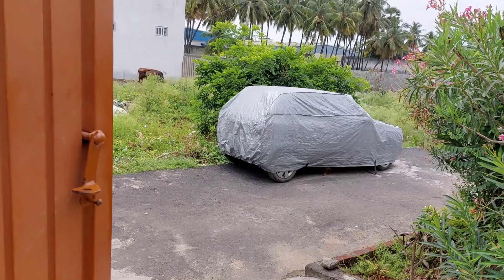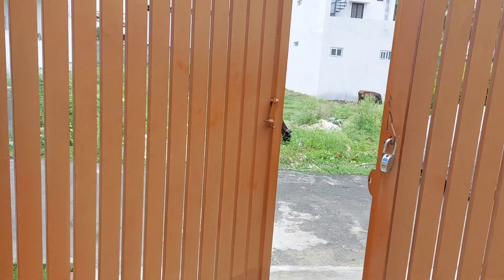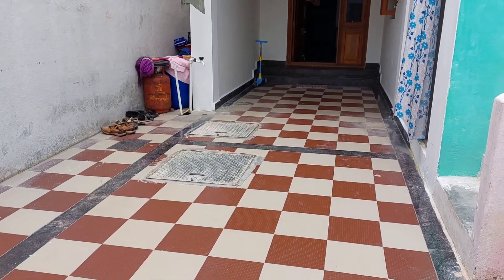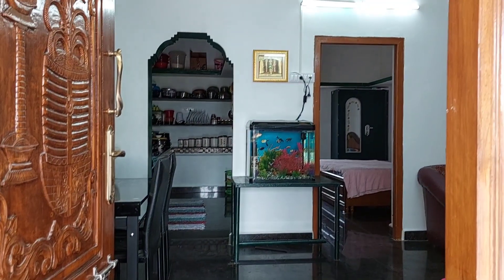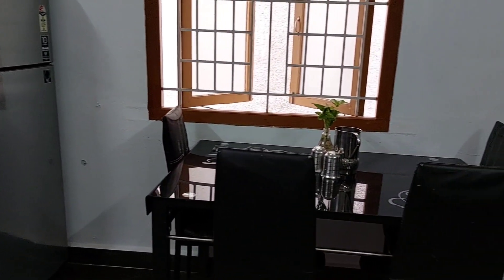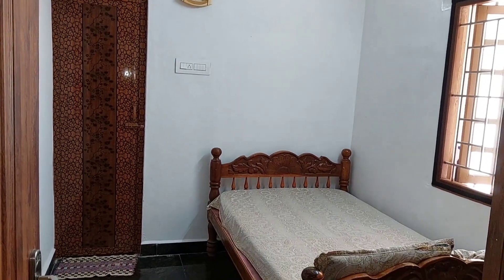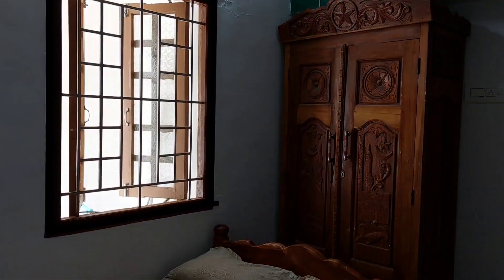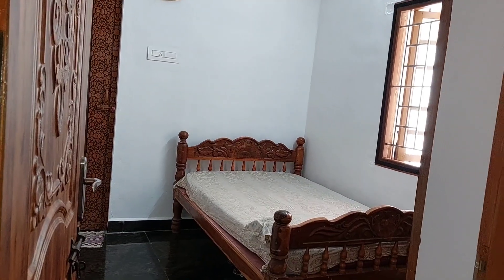Home Tour Tamil|Home Tour in tamil |Middle class Home Tour |Home Tour vlog Tamil